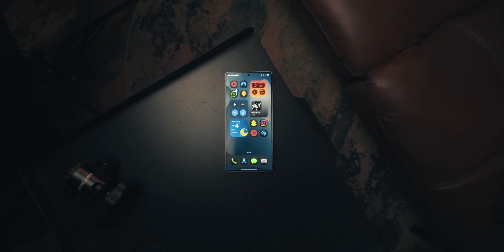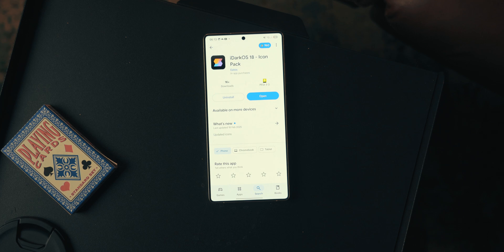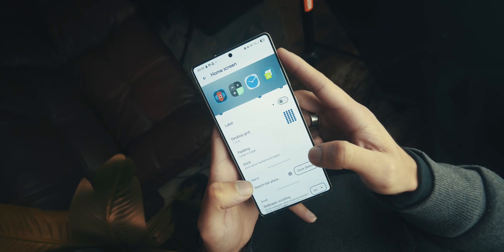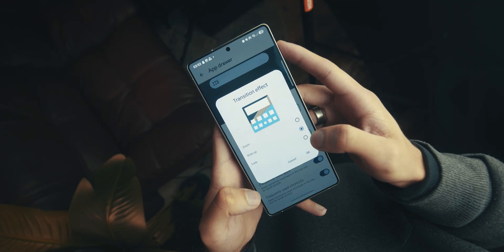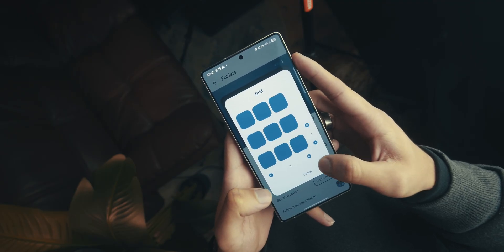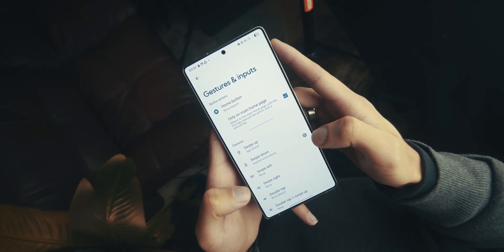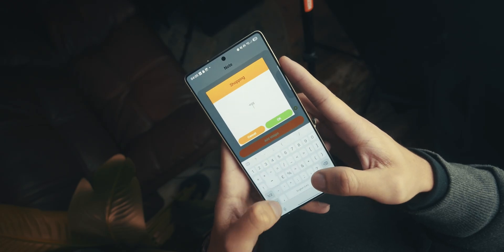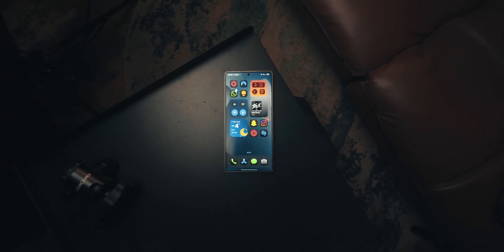Dark iOS 18 Nova Launcher Setup (S25 Ultra) | Android Setup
Dark iOS 18 Nova Launcher Setup (S25 Ultra) | Android Setup | Keeping it Clean

In this video i will be showing you how to create this dark themed iOS 18 nova launcher setup, but with a splash of color. I'll be showing you how to create this Nova Launcher setup step by step, all you have to do is follow the video, and follow the instructions. As well as showing you how to do the setup, I will be introducing you to my wallpapers used for the setup, as well as previous black iOS nova launcher setups and what not. Hope you like it.

00:00 Intro
00:51 IMPORTANT DETAILS
03:17 Setting Up Nova Launcher
03:43 HomeScreen
05:44 App Drawer
07:19 Folder
08:52 Search
09:17 Gestures & Inputs
09:59 Look & Feel
10:27 Notifications
10:43 Google Discover
11:34 HomeScreen Layout
13:36 Like & Subscribe ;)
DESK/STUDIO SETUP - INTERNATIONAL
► LG Monitor (budget)
► Laptop & Monitor Arm
► Logitech MX Master 2s Mouse
► Logitech Craft Keyboard
► Logitech Speakers (budget)
► Macbook Pro 16"
► Samsung Convertible Wireless Charger
► Sony WH1000Xm3 Headphones
► iPhone SE (budget)
► OnePlus 8T (budget)
► Tile Tracker
► LIFX Smart Bulbs
► Echo Dot

DESK/STUDIO SETUP - US LINKS
► LG Monitor (budget)
► Laptop & Monitor Arm
► Logitech Craft Keyboard
► Logitech Speakers (budget)
► Macbook Pro 16"
► Sony WH1000Xm3 Headphones
► iPhone SE (budget)
► Tile Tracker
► LIFX Smart Bulbs
► Echo Dot